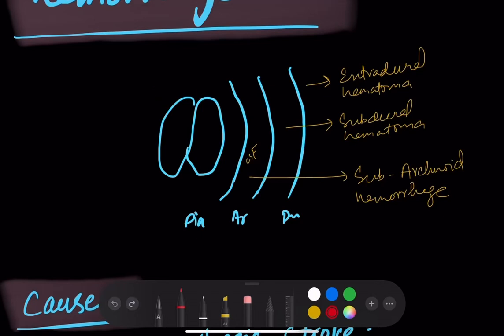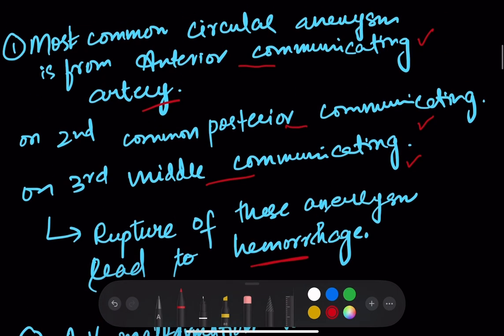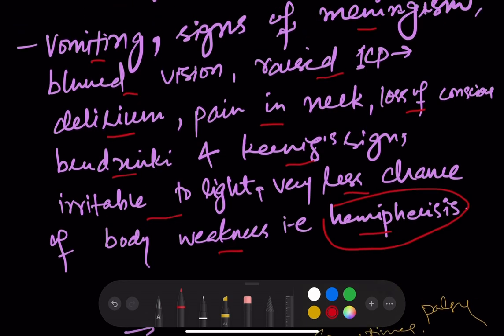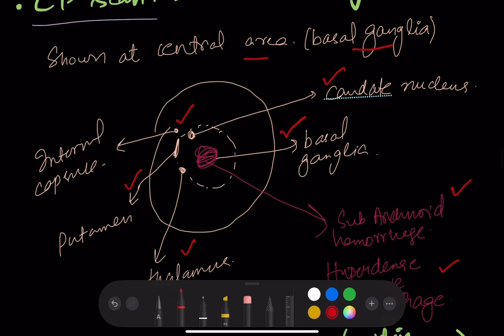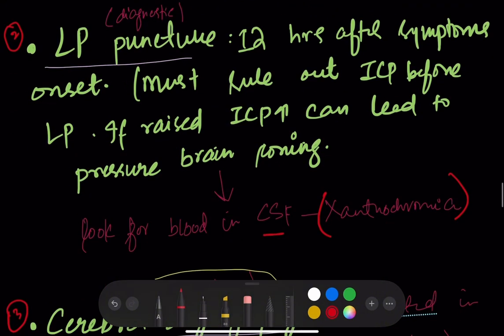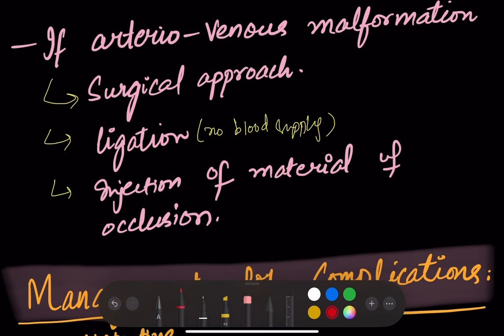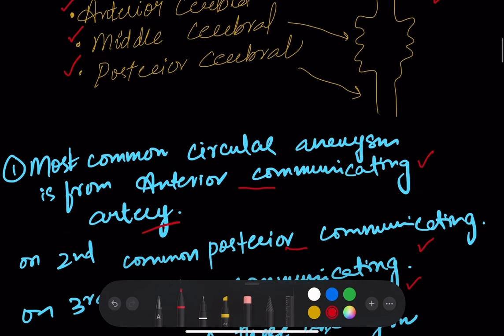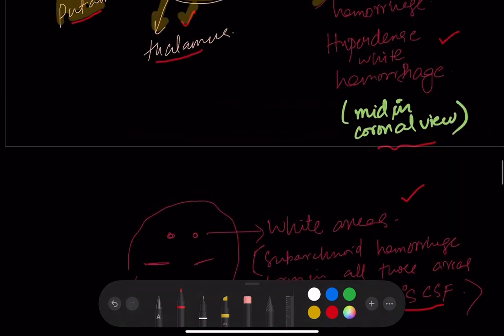Subarachnoid Hemorrhage (SAH) | In-Depth Medical Overview of CNS Bleeding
Welcome to our Medical Education series. In this comprehensive video, we delve into the critical topic of Subarachnoid Hemorrhage (SAH), a severe condition affecting the Central Nervous System (CNS). SAH is a medical emergency that requires swift diagnosis and intervention. Whether you are a medical student, healthcare professional, or simply interested in understanding this life-threatening disorder, this video provides a clear and detailed explanation of its pathophysiology, clinical presentation, diagnosis, treatment, and prognosis.

In This Video, You Will Learn:
🔍 What is Subarachnoid Hemorrhage?

Explore the pathophysiology of SAH, including its common causes such as cerebral aneurysms, arteriovenous malformations (AVMs), and trauma.
Understand the role of the subarachnoid space and the impact of bleeding in this region of the brain.
⚠️ Symptoms and Clinical Presentation

Recognize the classic symptoms of SAH, including the hallmark thunderclap headache, nausea, vomiting, and neurological deficits.
Discuss the presentation and importance of early identification for optimal outcomes.
🩺 Diagnosis of SAH

Learn the diagnostic approach, including imaging modalities like CT scan, MRI, and lumbar puncture.
Understand the importance of timely diagnosis in reducing complications and improving survival rates.

Review the acute management of SAH, focusing on surgical options (such as clipping and coiling), and endovascular interventions.
Discuss critical care strategies to prevent common complications such as rebleeding, vasospasm, and hydrocephalus.
Understand the role of multidisciplinary care in the management of SAH patients.
📊 Prognosis and Recovery

Examine the factors influencing the outcome of patients with SAH, including the severity of hemorrhage, timing of intervention, and post-operative care.
Explore long-term rehabilitation and the potential for neurological recovery.
This video is a must-watch for anyone seeking a thorough understanding of Subarachnoid Hemorrhage, from its initial recognition to advanced management strategies. SAH is a critical condition with high mortality if not promptly addressed, making knowledge of its clinical management essential for healthcare providers.